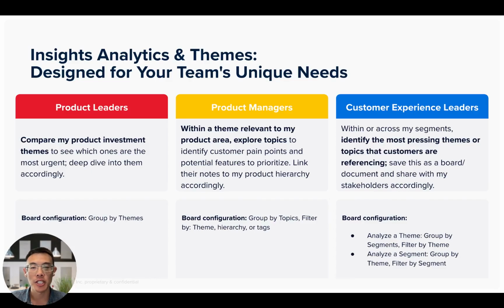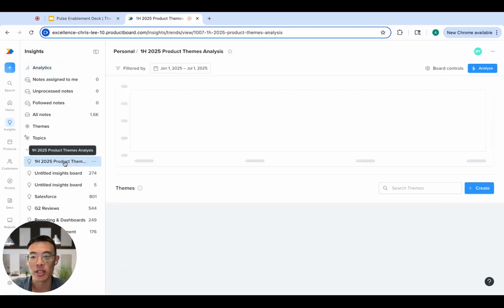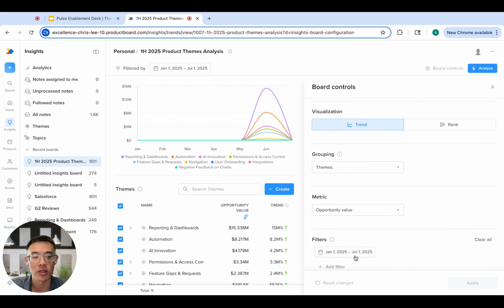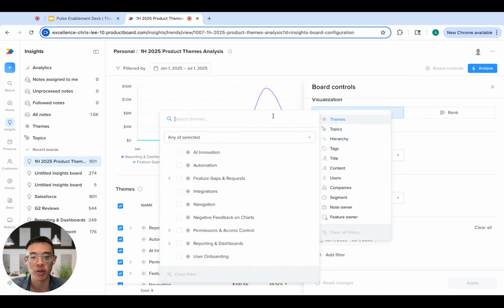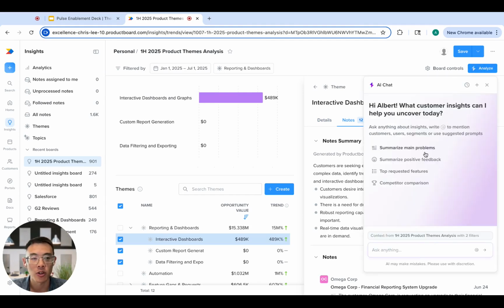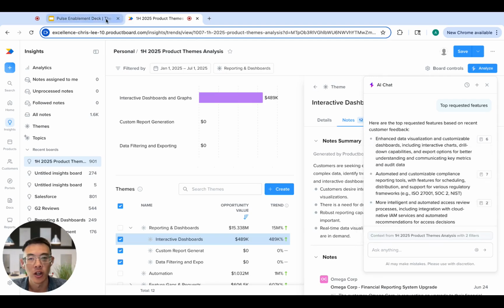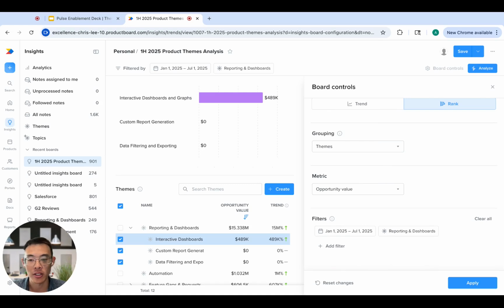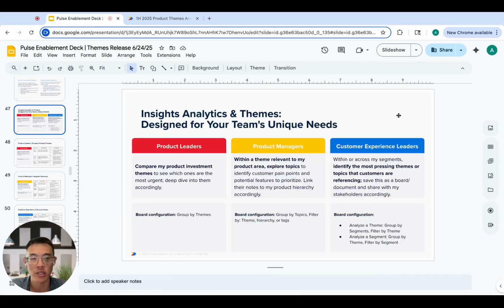Productboard Pulse Themes Use Cases Demo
Unlock the full potential of Productboard Pulse Themes in under 5 minutes! In this hands‑on demo, we walk through three core use cases and board configurations to help you:
1. Track Strategic InitiativesConfigure leadership‑level themes, group by opportunity value, and monitor shifts in priority over your quarterly or bi‑annual planning cycles.
2. Drive Targeted DiscoveryDive into specific problem spaces—like Reporting & Dashboards—filter your notes, and use AI to surface the top customer issues and feature requests.
3. Surface CX PrioritiesFocus on segment‑specific feedback (e.g., Enterprise customers), rank themes by volume, and arm your support or success teams with data for product conversations.

Timestamps
00:00 Intro
00:09 Strategic Themes for Leaders
00:46 Building Opportunity‑Ranked Boards
01:26 Targeted Discovery for PMs
02:15 Filtering & Deep‑Diving into Sub‑Themes
02:46 AI‑Powered Summaries of Top Requests
03:25 CX‑Focused Segment Analysis
04:03 Prioritization Conversations with Support Teams
04:58 Wrap‑Up